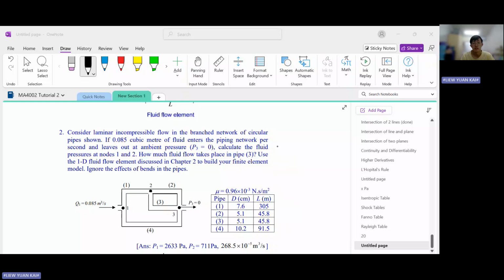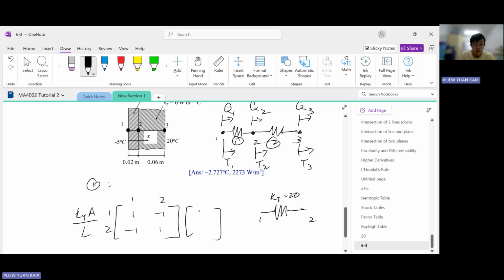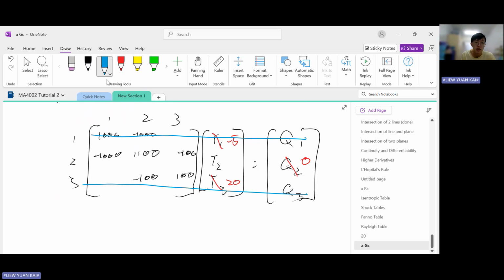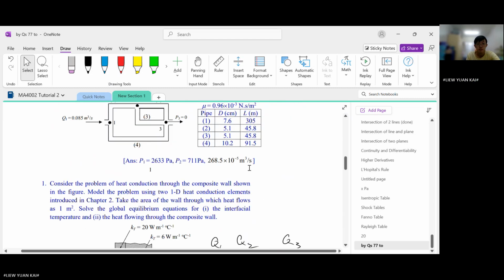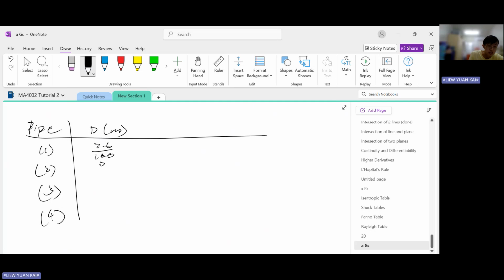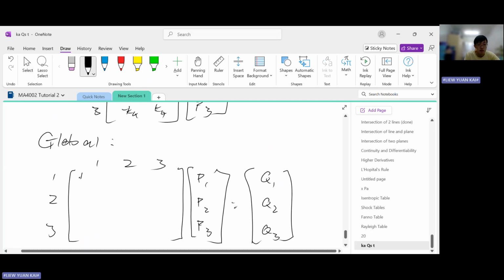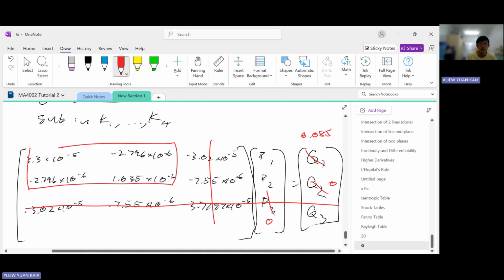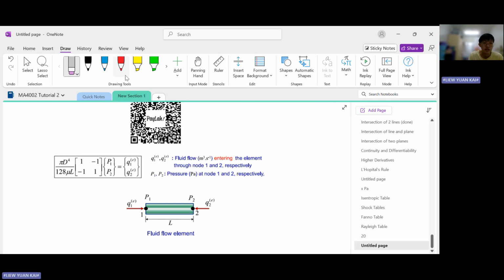Finite Element Method (FEM) Tutorial 5 Part 1 Conduction Element, Pipe Element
Tutorial 5 Q1 and Q2 in a nutshell